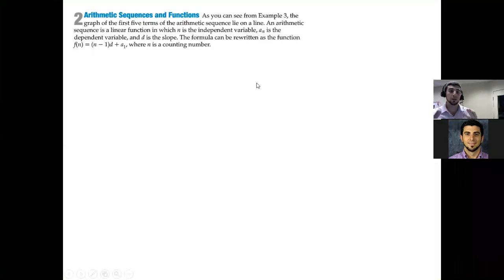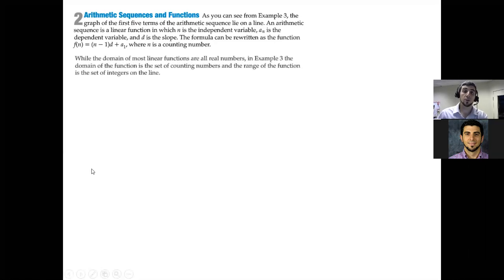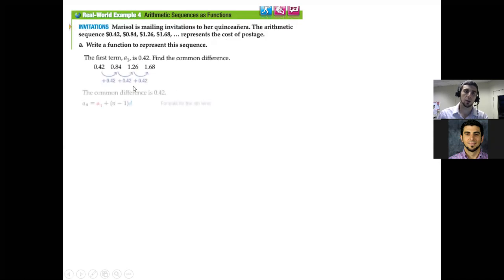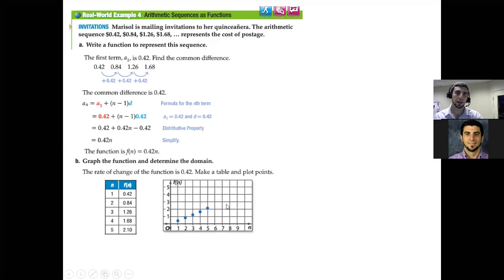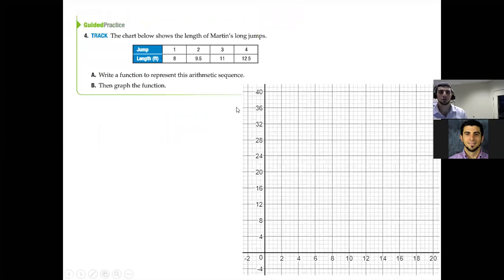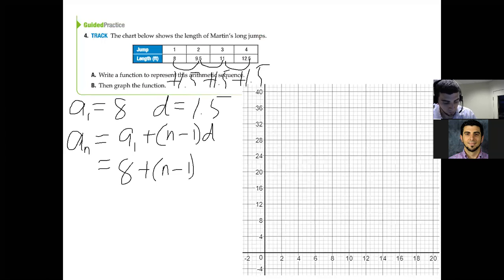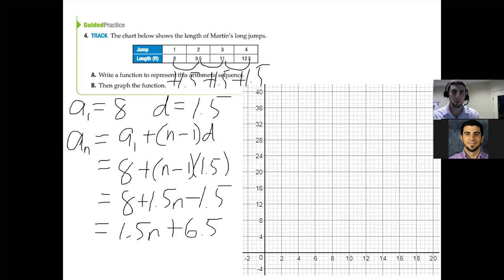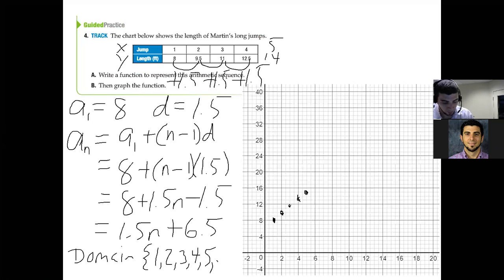Alg 1: 3.5 Lesson 2 of 2 How to Relate Arithmetic Sequences to Functions